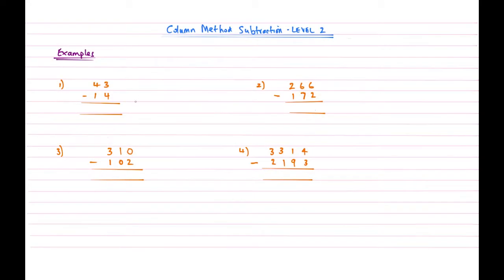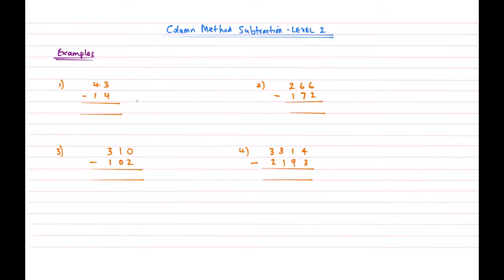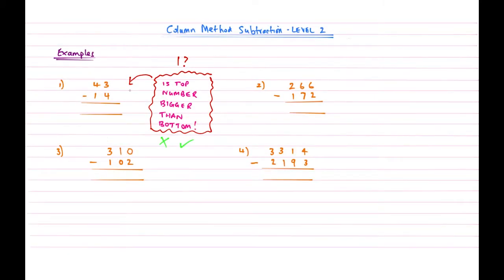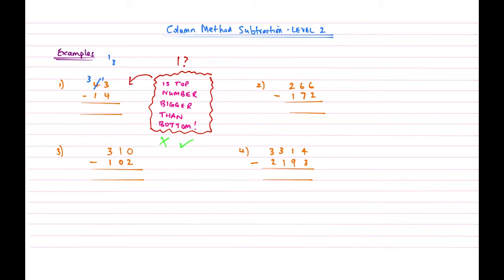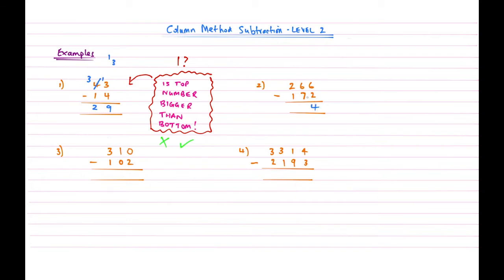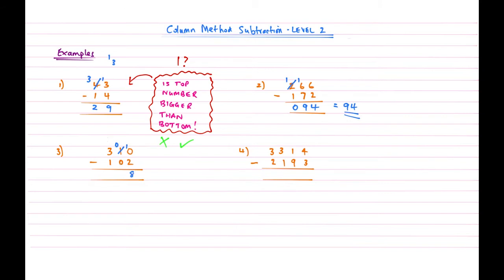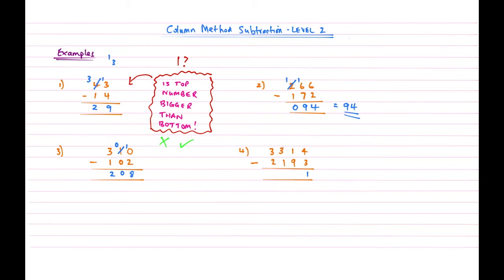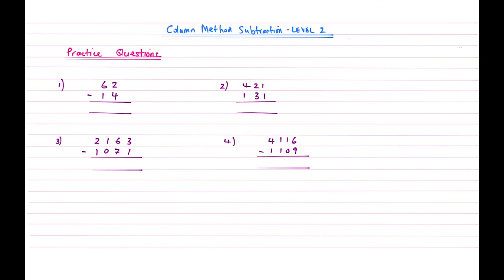How to do Column Method Subtraction - Level 2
Learn how to borrow in Column Method Subtraction with this video!